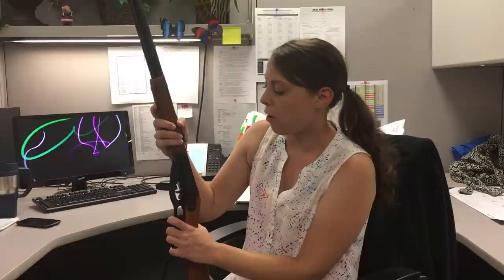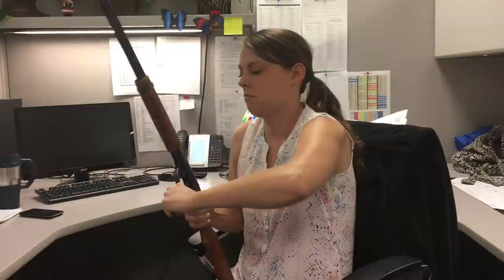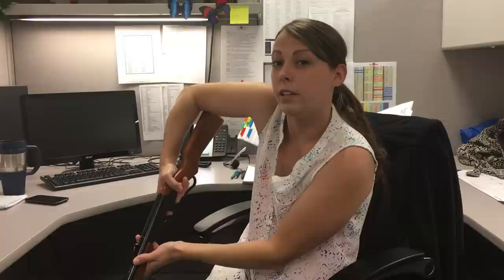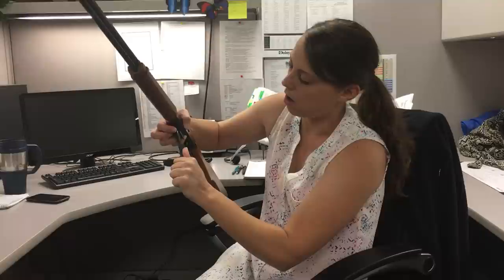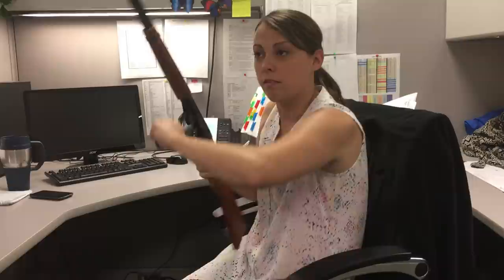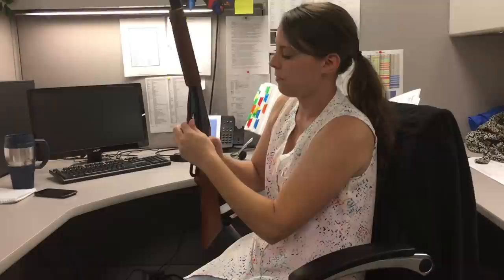Monday with Hannah - Red Ryder Not Shooting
"My gun won't shoot." It's the most common complaint we get from users of the Red Ryder, Buck and Model 10 BB Gun. More than 80 percent of the time, this is why.